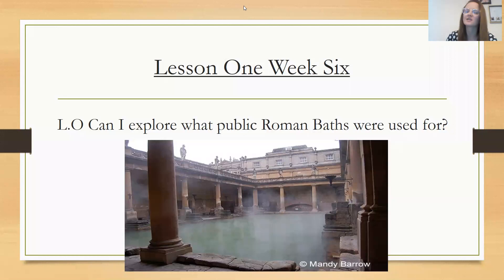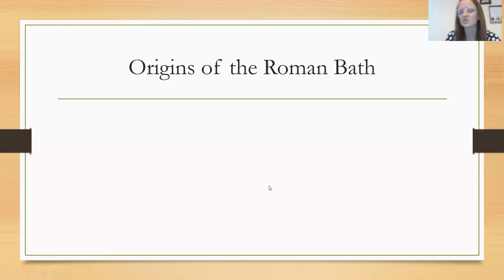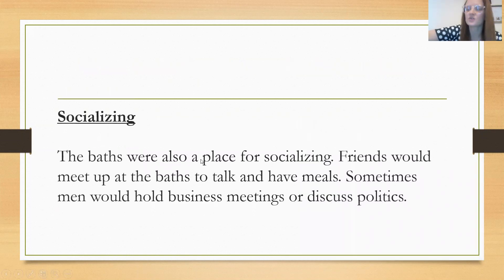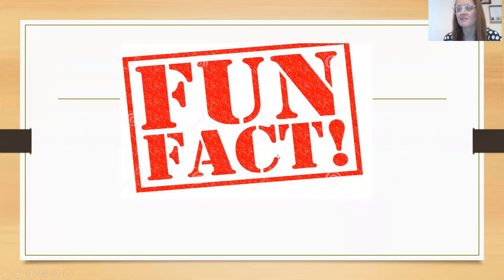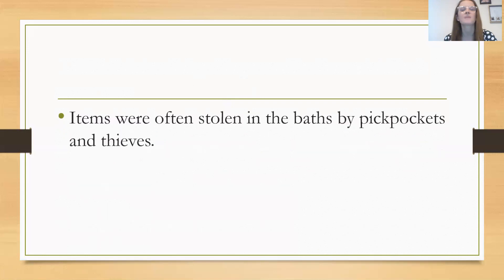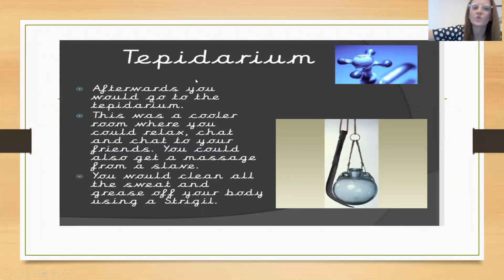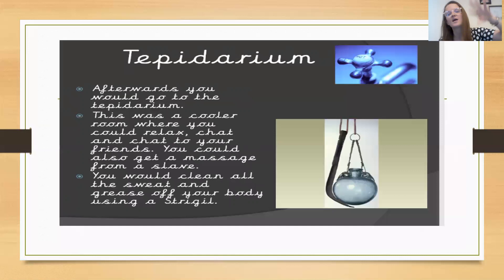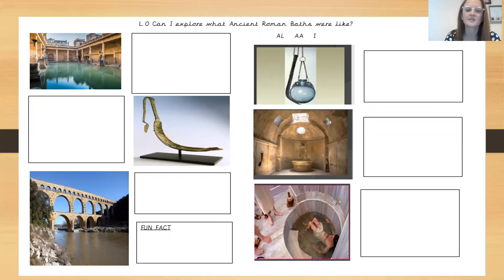Year 4 10th February Wider Curriculum Mae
Today we are looking at the Roman baths and what the Romans did there.